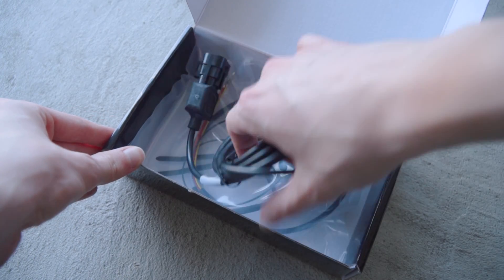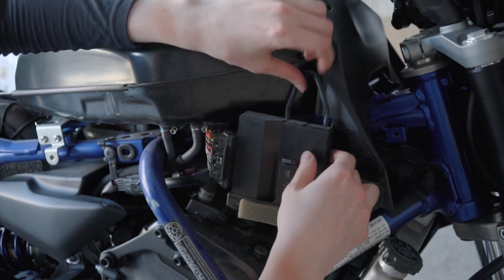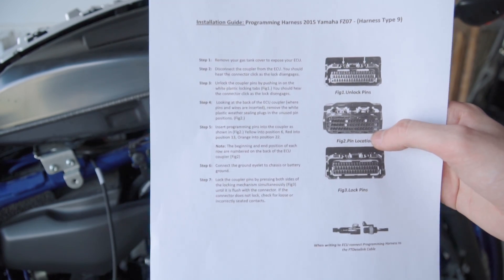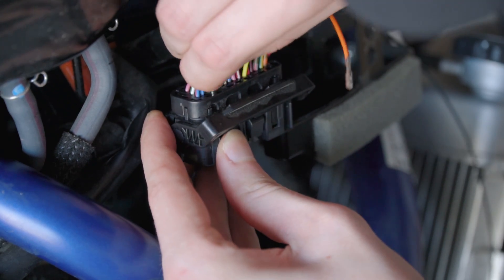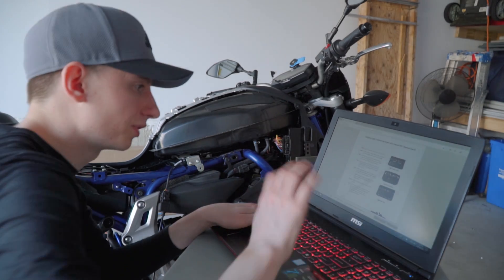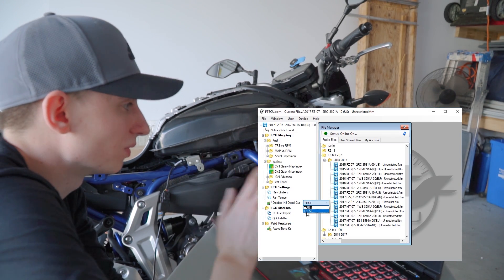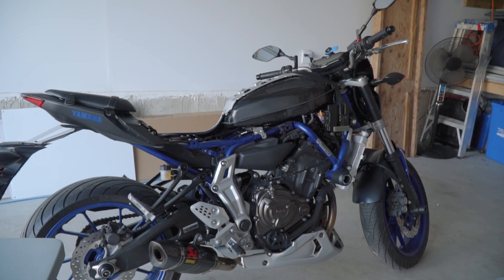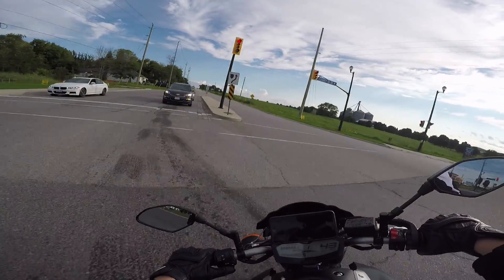ECU Flashing MT-07 at Home (Tutorial/Impressions) [EP.04]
ECU Flashing/Tuning Yamaha MT-07/FZ-07 at Home (Tutorial/Impressions)

In this video I went ahead and purchased "Flash Tune Data-Link ECU Flashing Kit " for my MT-07. It lets you adjust and tune the bike to your liking without going to a dyno. It is not 100% perfect because every bike is different, but it's close enough. The reason why I purchased  it was because I can make adjustments at any time, without taking apart my bike every time.

Hope you enjoyed this video. Have a nice day!